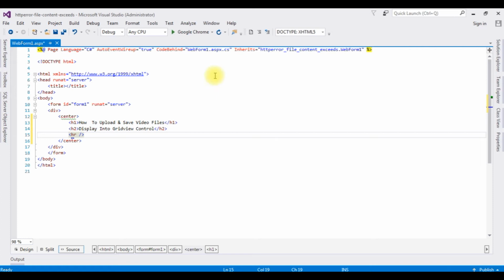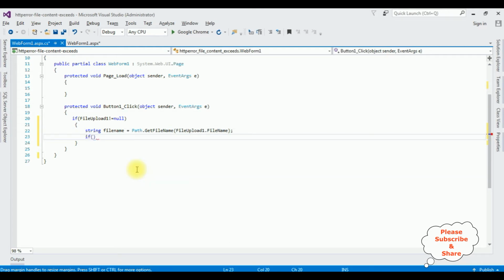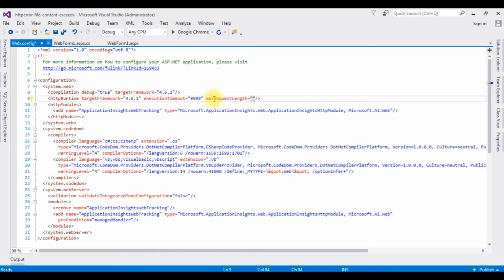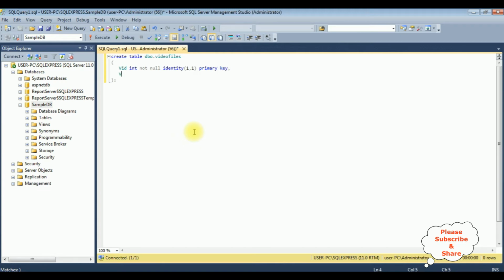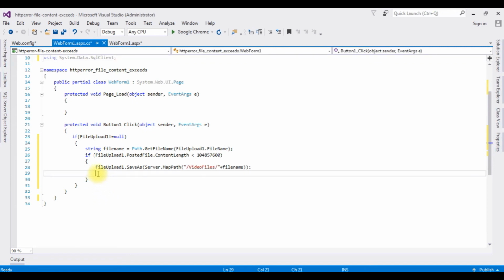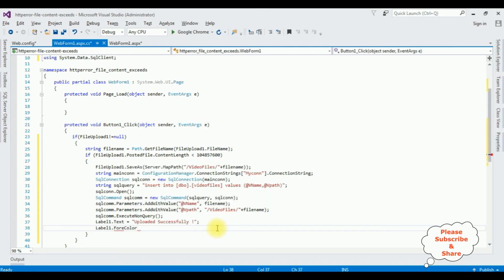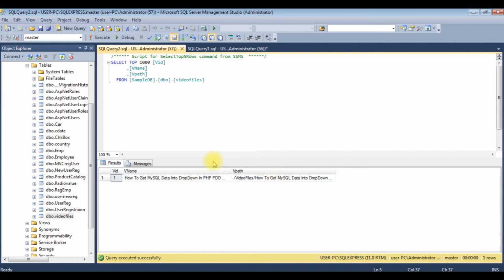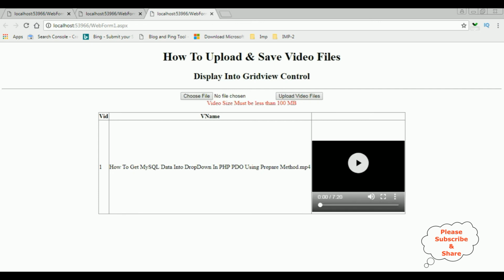How To Upload Video save In Database And Play In GridView asp.net 4.6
video files upload into folder and path save into database play in gridview control